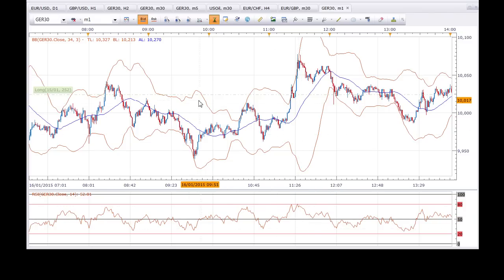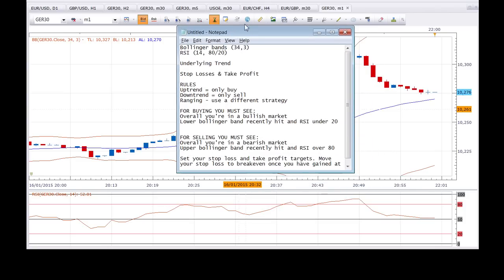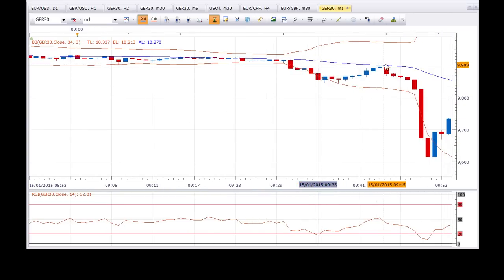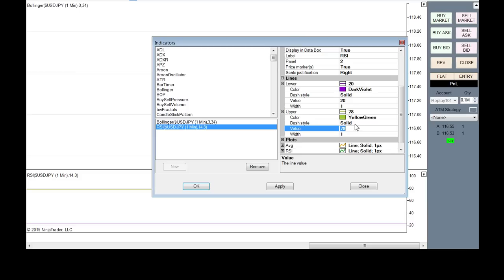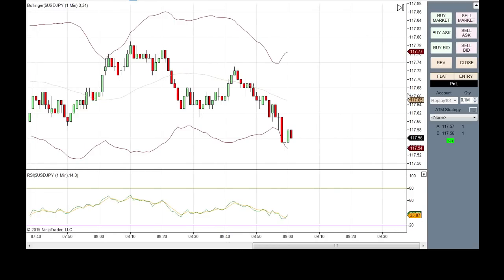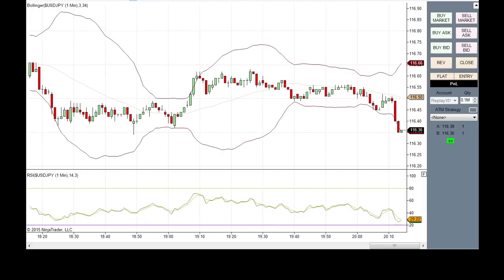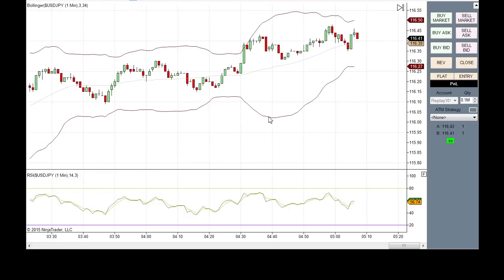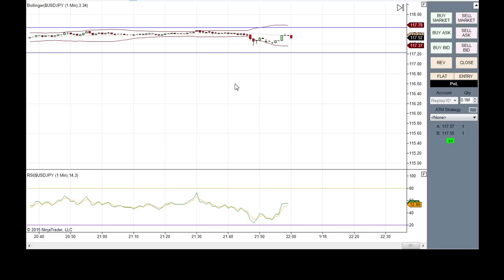How To Start Trading The Dax (Simple System or Strategy)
INDICATOR COMING SOON

This is a simple trading strategy and system which I use to enter in to and get out of short-term trades on the Dax. You can use this to trade indices, forex or commodities. The video is designed to help less experienced traders.

INDICATORS REQUIRED
Bollinger bands (34,3)
RSI (14, 80/20)

RULES
You need to understand the underlying trend of your market
Uptrend = you only buy (see below)
Downtrend = only sell
Ranging - use a different strategy

You MUST use a simple reward:risk ratio and always use stop losses and profit targets. Use at least 2:1 reward:risk ratio.
Somewhere between 2:1 and 3:1 works best.
Examples
10 pip stop : 20 pip target
15 pip stop : 30 pip target
40 pip stop : 100 target

RULES FOR BUYING:
You must be in an underlying bullish market
Lower bollinger band recently hit and RSI went under 20

RULES FOR SELLING:
You must be in an underlying bearish market
Upper bollinger band recently hit and RSI went over 80

MOVE STOP LOSS TO BREAKEVEN
Set your stop loss and take profit targets. Move your stop loss to break even once you have gained at least your stop loss as profit. So for example, if your stop loss is 20 pips, and your trade is currently 20 pips in profit, move stop loss to break even.